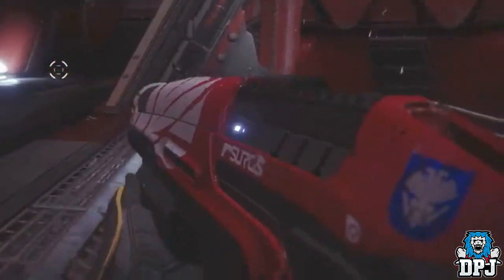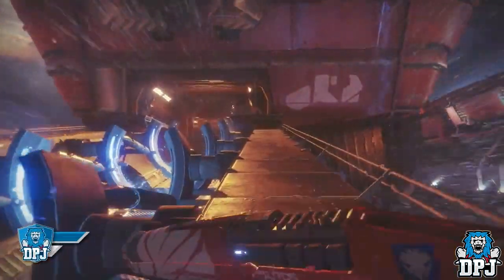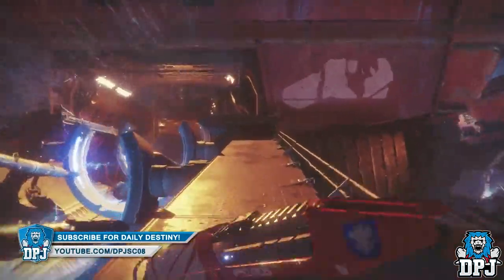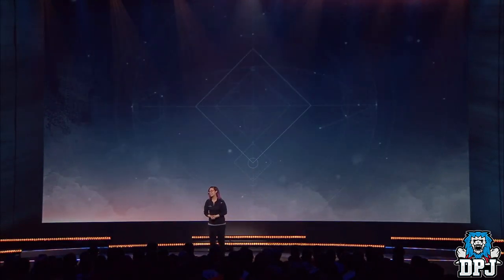Destiny 2: Customization, Weapon Mods, Custom Weapon Colours, Custom Emblems On Weapons & More!